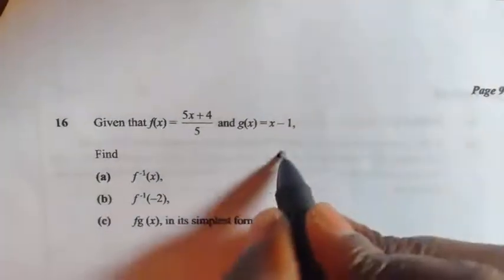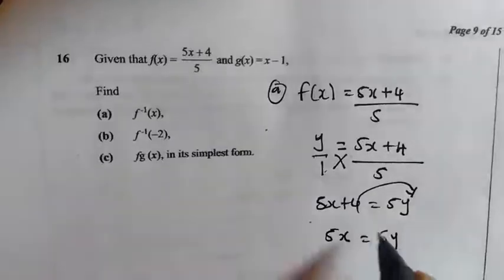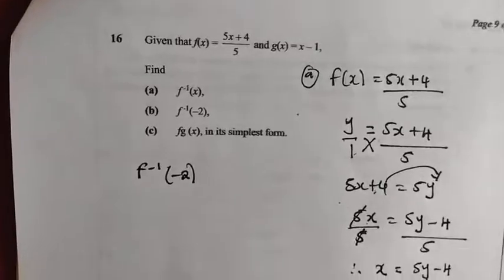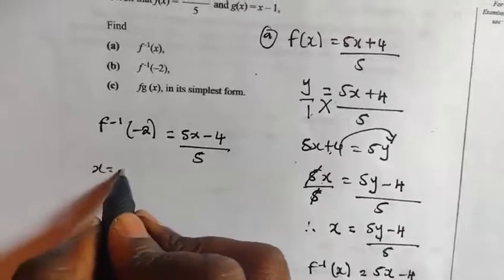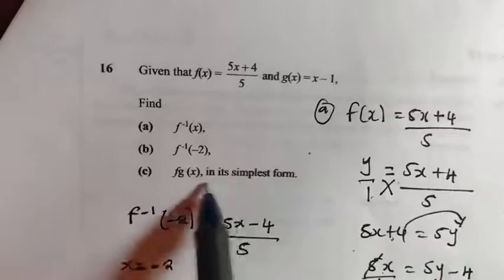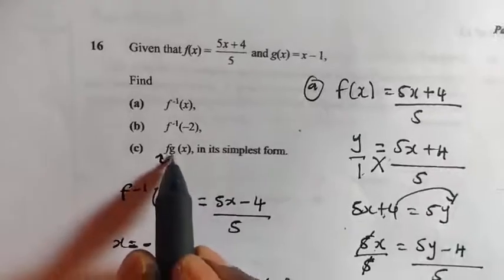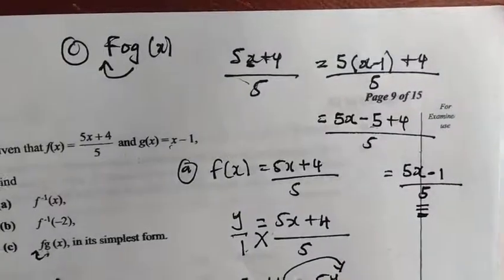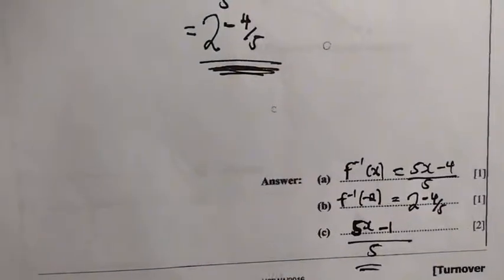Mathematics Paper 1 2016 -Functions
Simple steps to follow when answering functions.